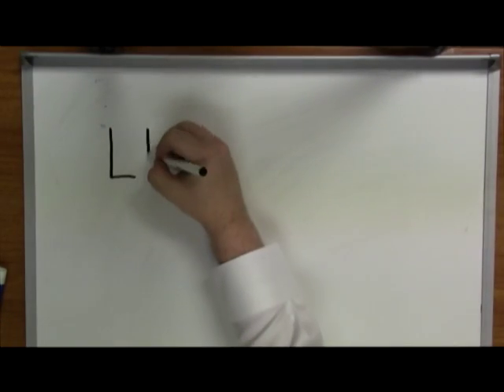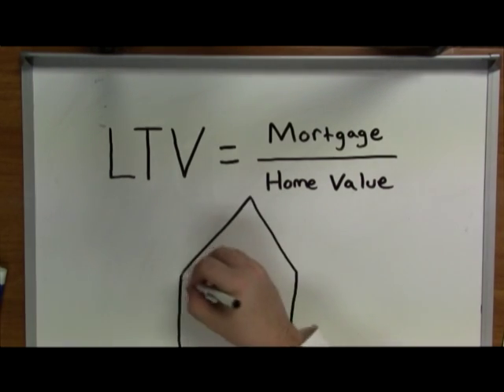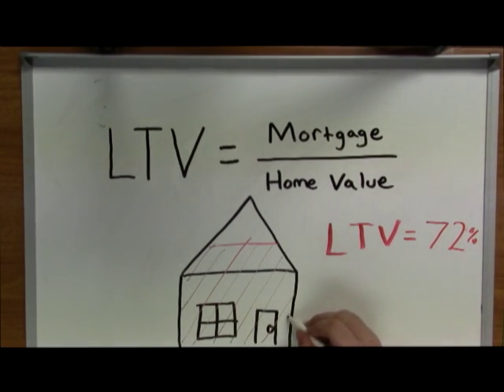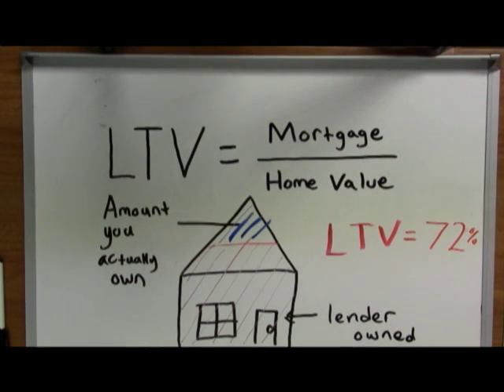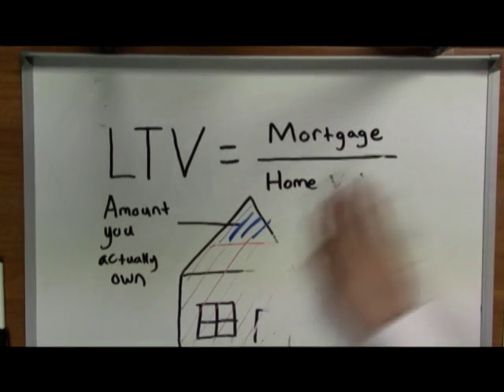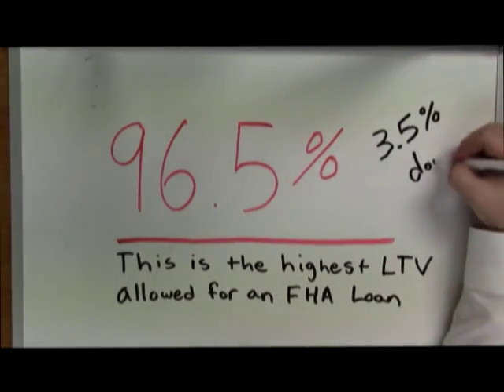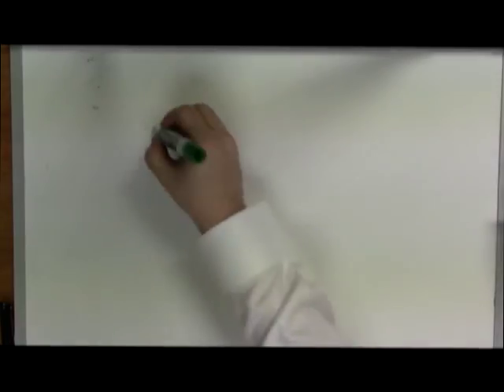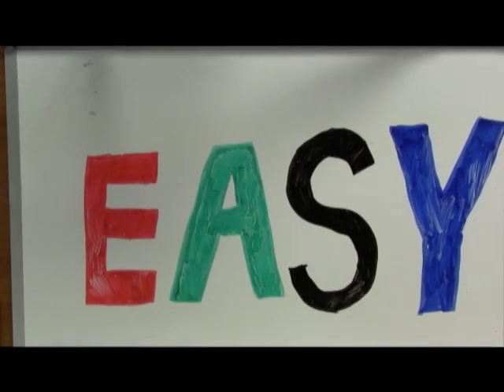Evergreen Mortgage - What is LTV?